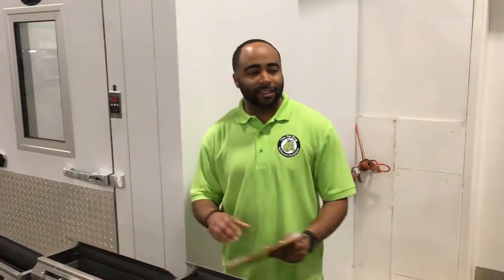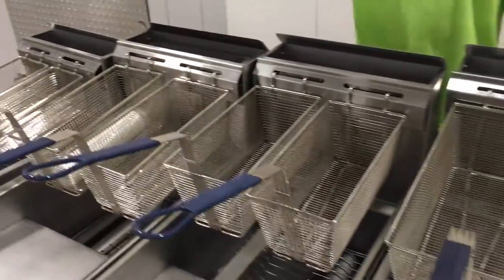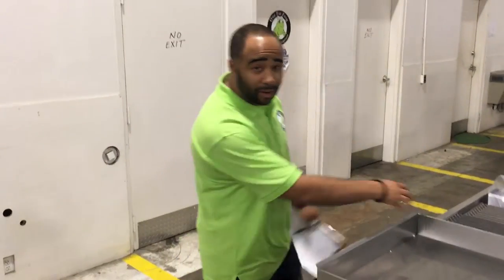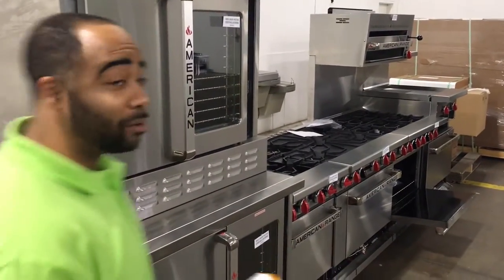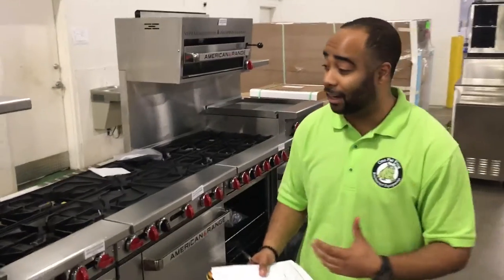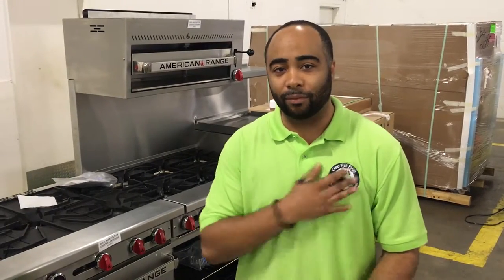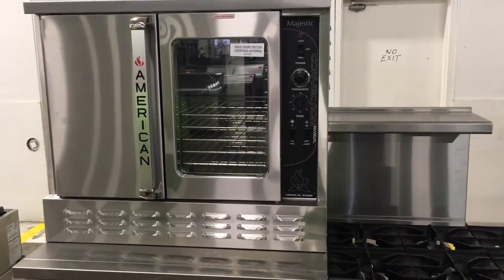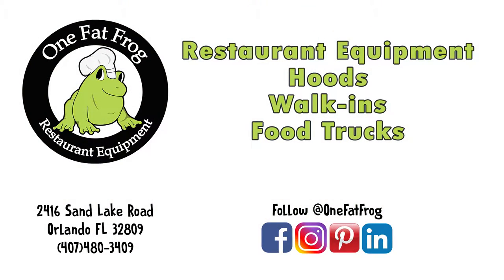American Range Restaurant Equipment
Brandon gives us a tour of the NEW American Range Restaurant Equipment. These beauties are being sold exclusively at One Fat Frog right now. Give us a call or come in today! 2416 Sand Lake Road Orlando Florida 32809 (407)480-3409